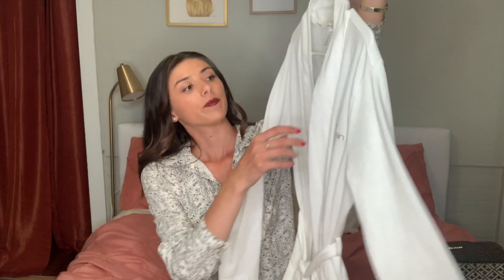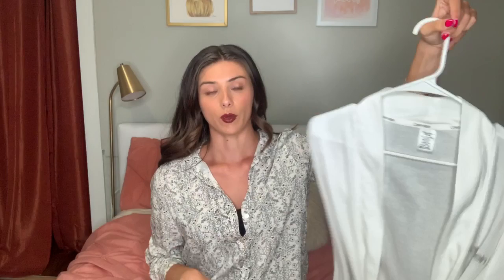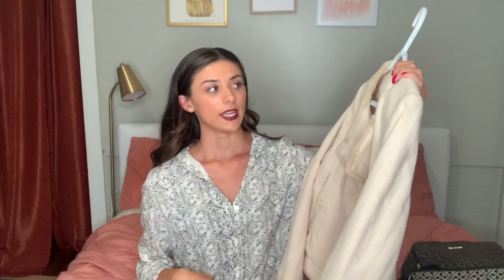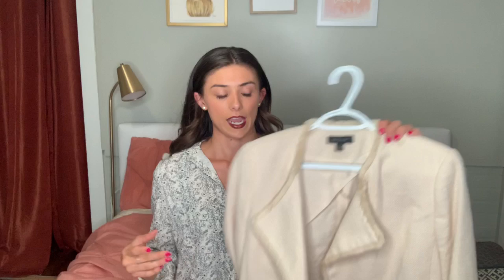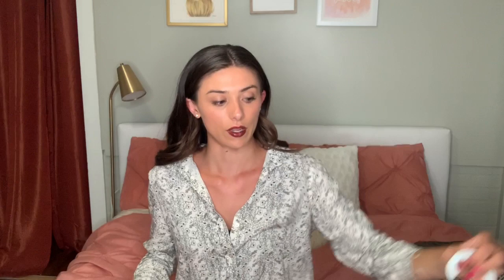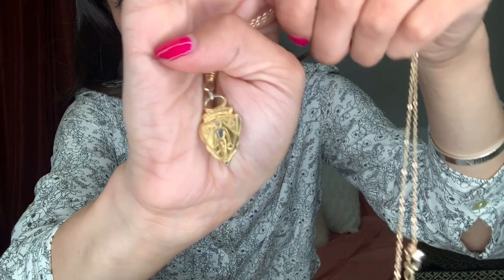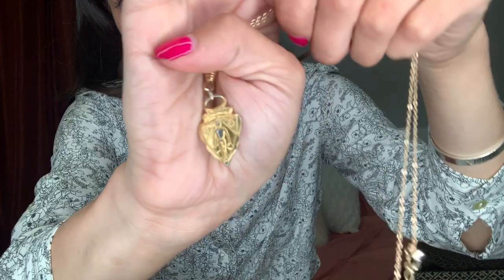BRANDS ON A BUDGET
How to get all the Dealzzzzz on name brands items!
Depop App
Marshall’s
Savers
Plato’s Closet
MK Outlet